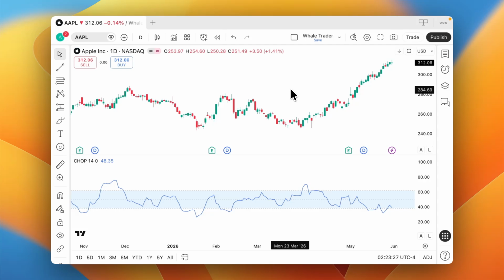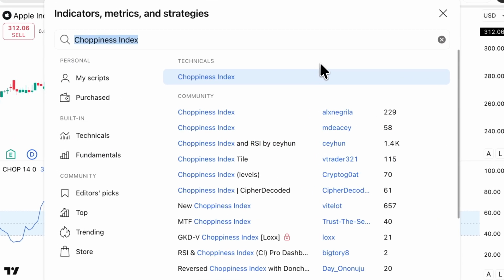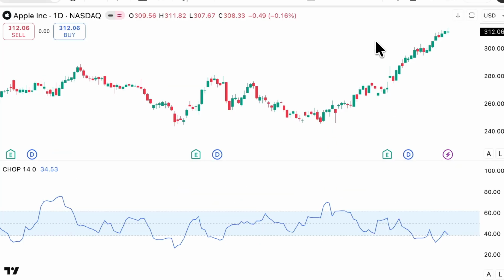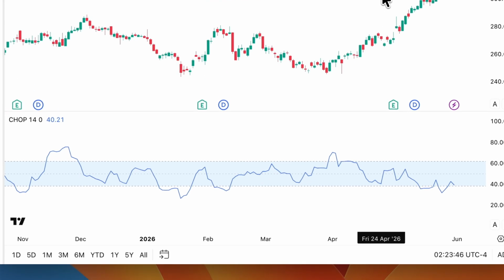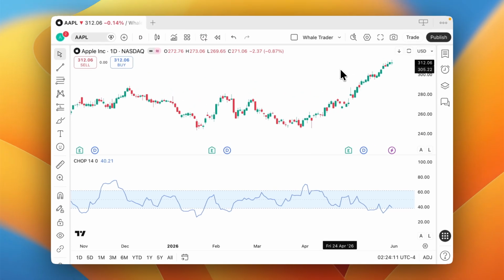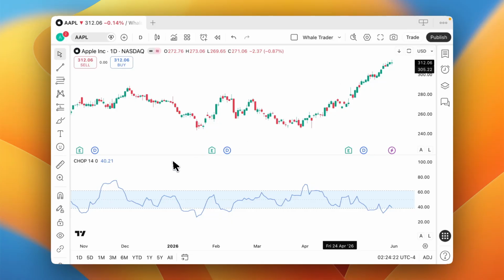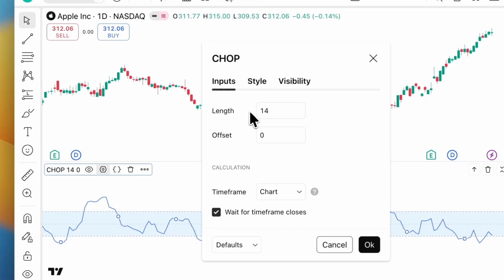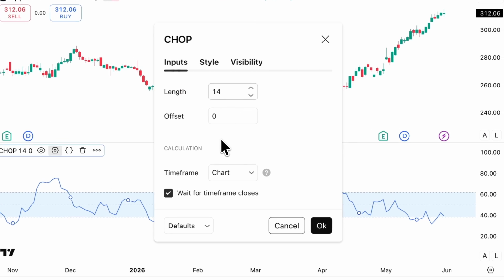How to use Choppiness Index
The Choppiness Index helps traders determine whether a market is trending or moving sideways. In this video, you’ll learn how to add the Choppiness Index to your chart, understand its key levels, and use it to identify trending versus choppy market conditions on TradingView.